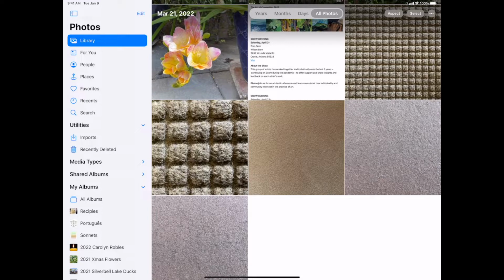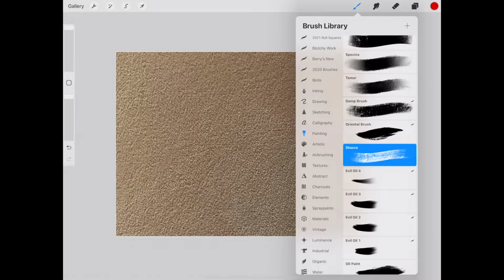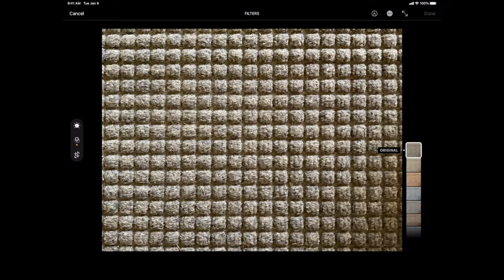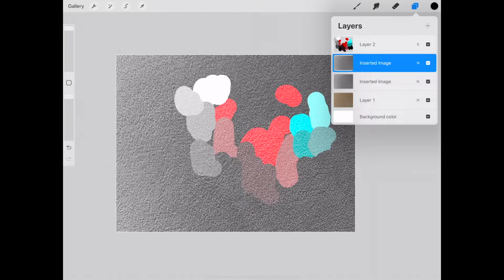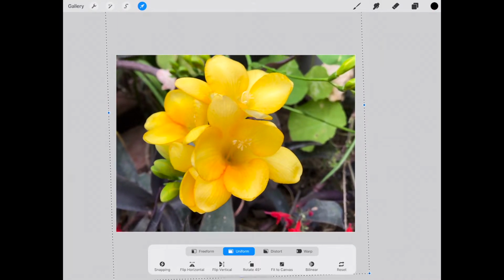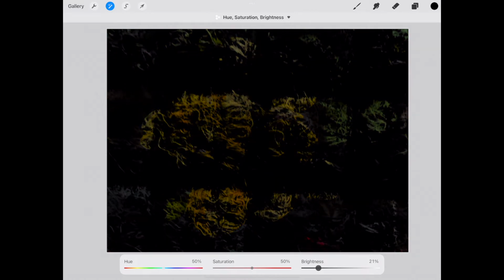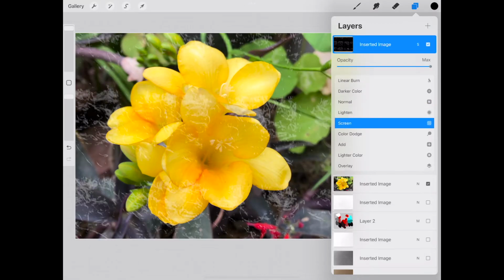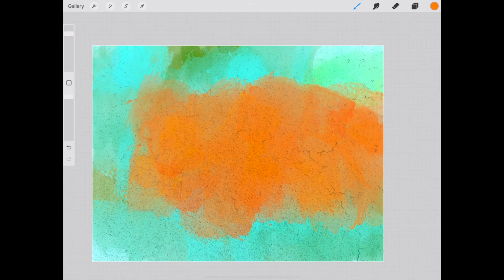Capturing textures and using in Procreate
Learn how to apply textures to your Procreate workflow.